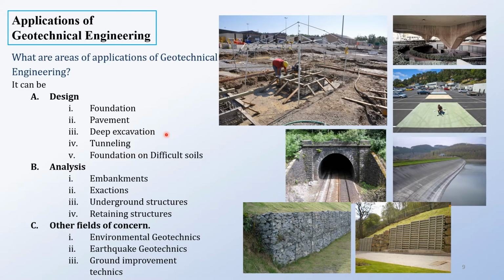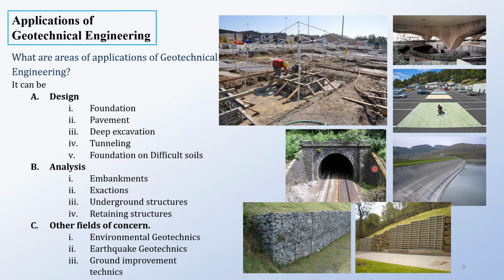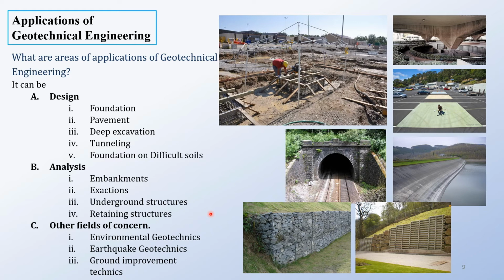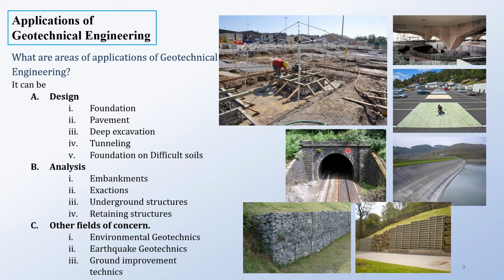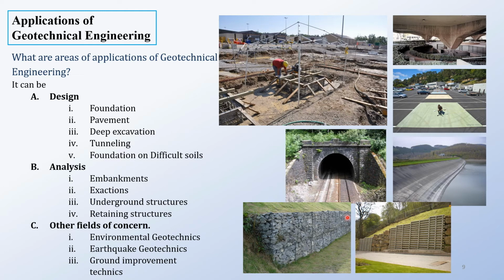3 Introduction part 3 Applications of soil mech